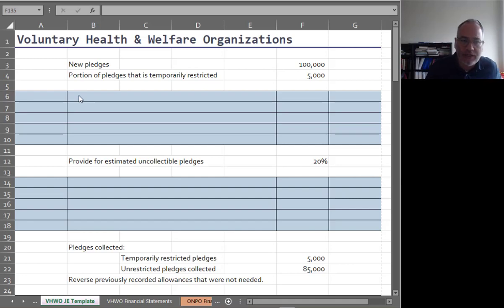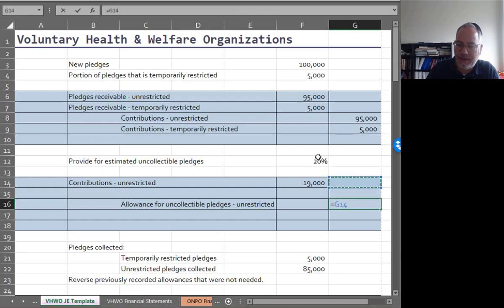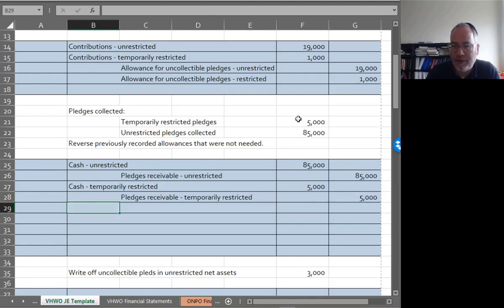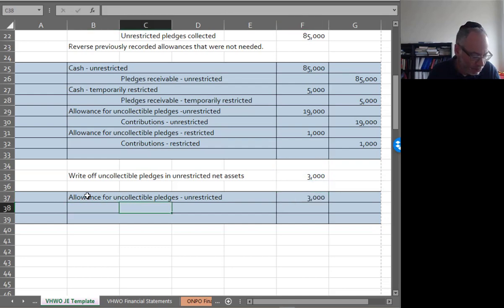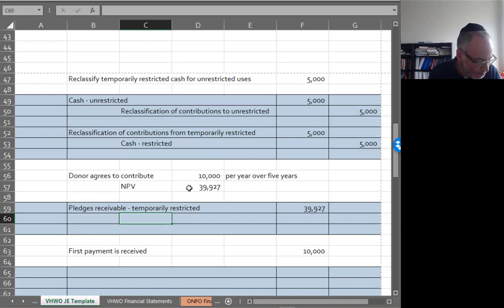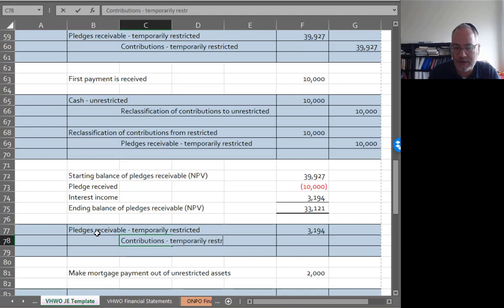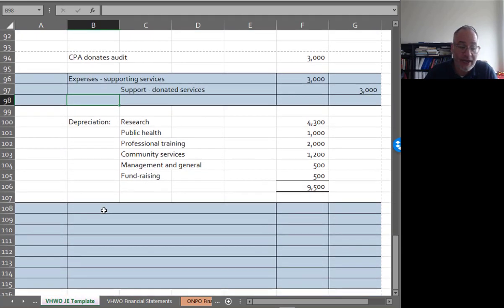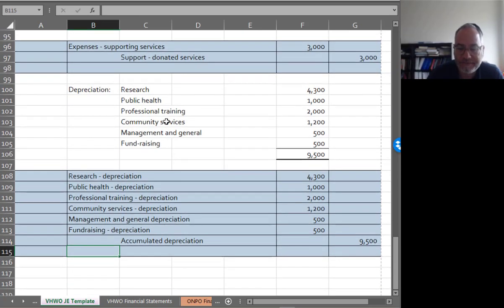Advanced Accounting Video 96 LO19-4 Part 2